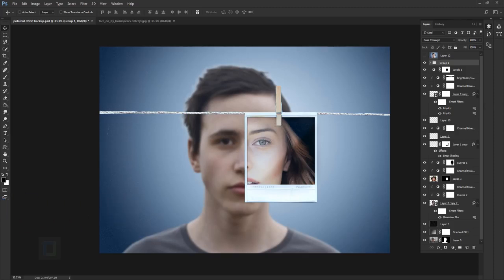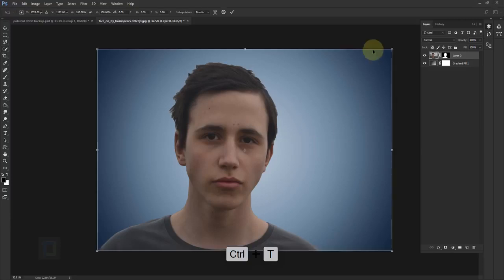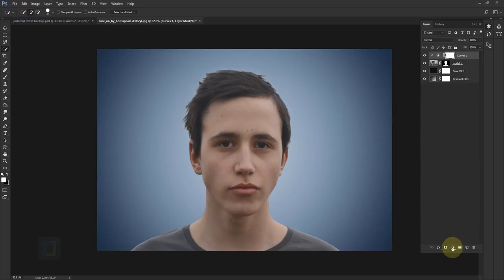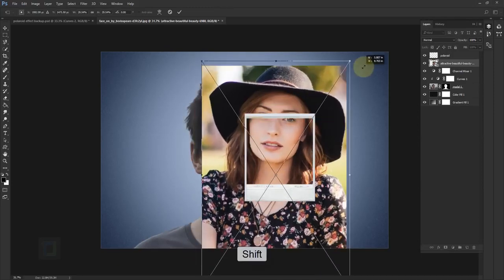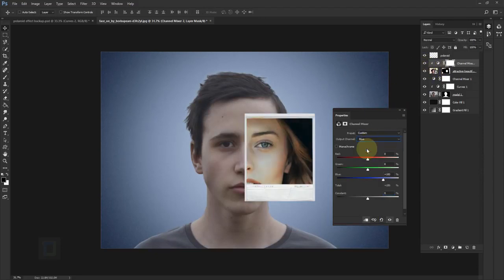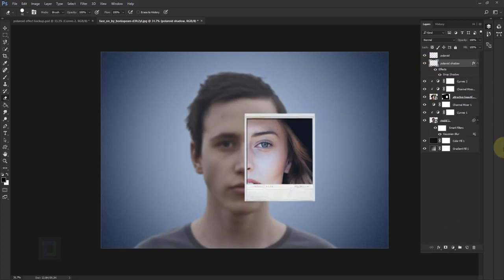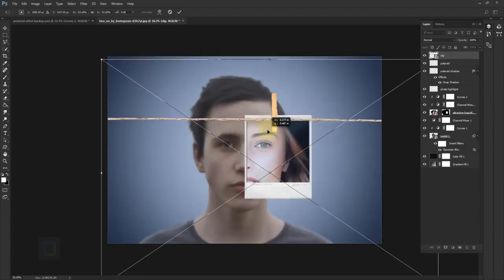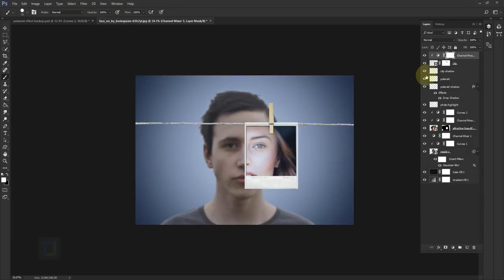i copy the youtube video and i make may own